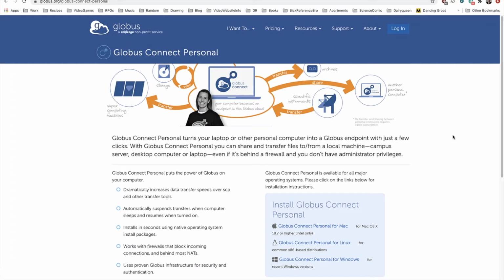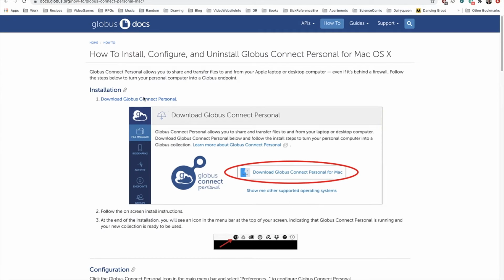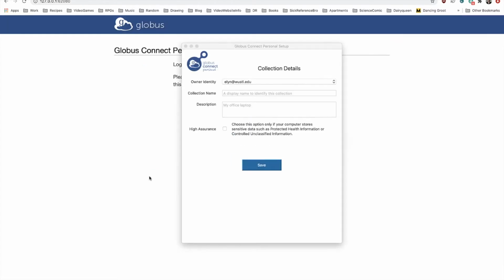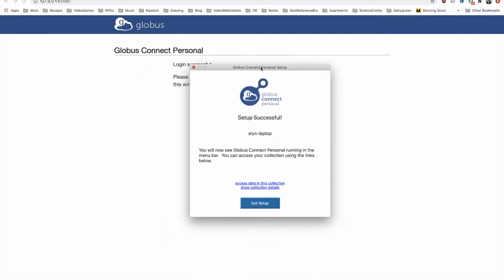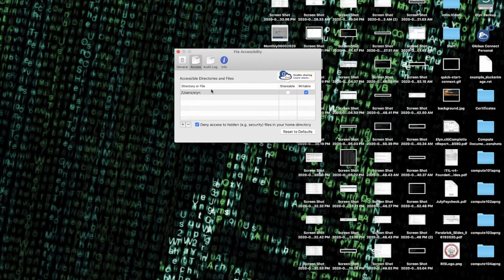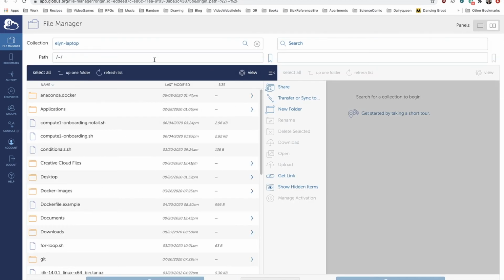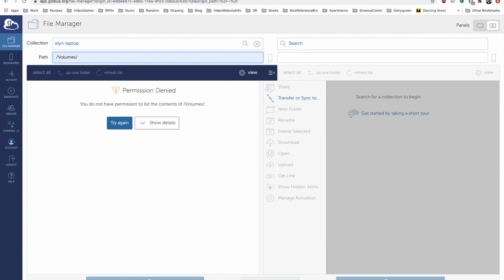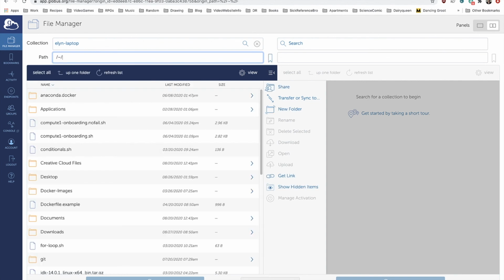Installing Globus Connect Personal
This video goes over Installing Globus Connect Personal on a personal computer so that you can access it with the Globus app.